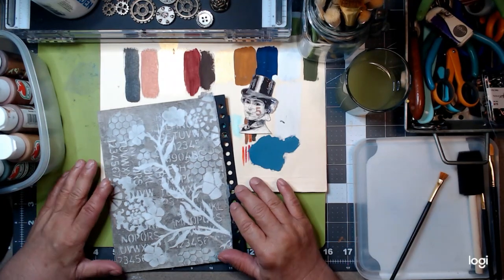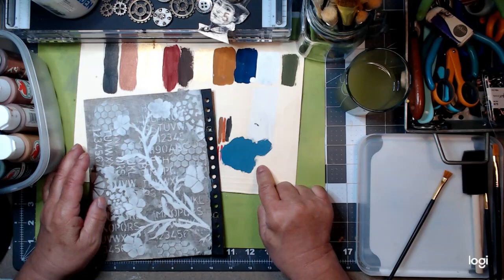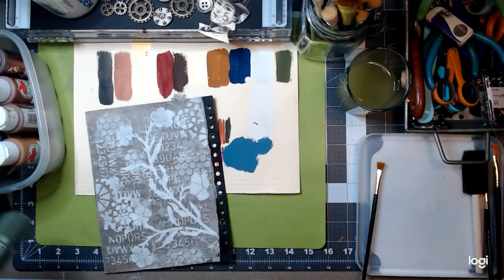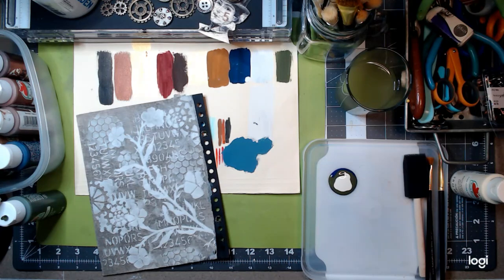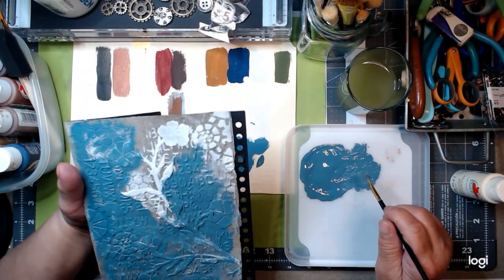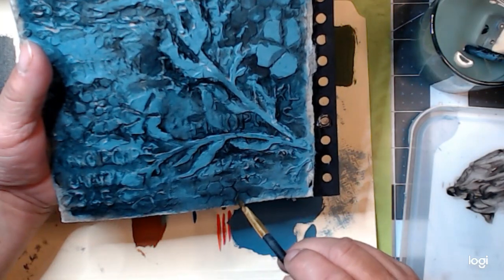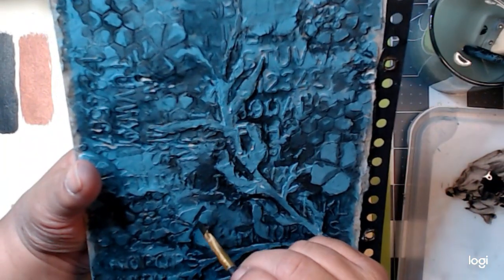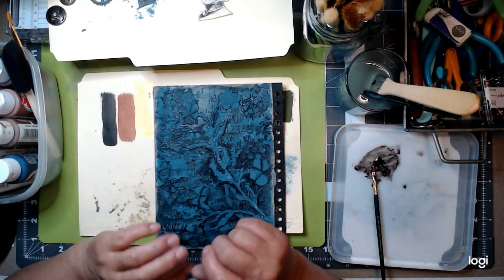Page 3 Painting MFL mixed media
Painting the last page for MFL Steampunk Journal, using Apple Barrel, and Folk Art Acrylic paints. If you don't have water colors, you can thin your paint with water to allow it to move like water colors.